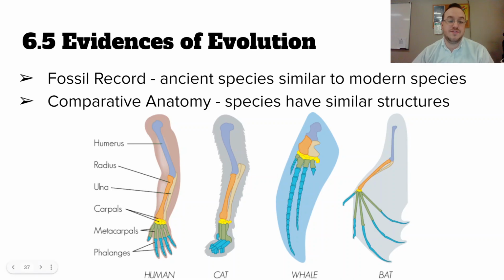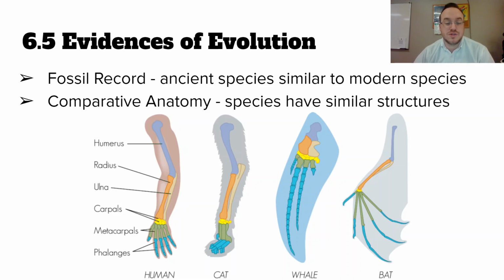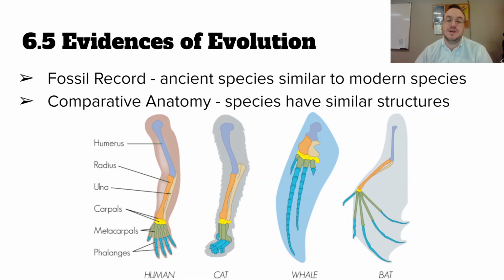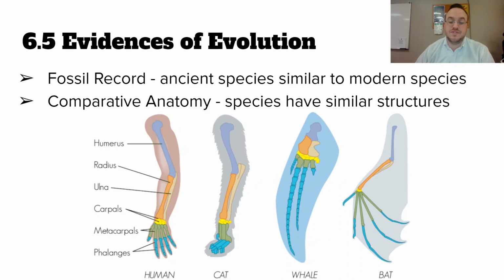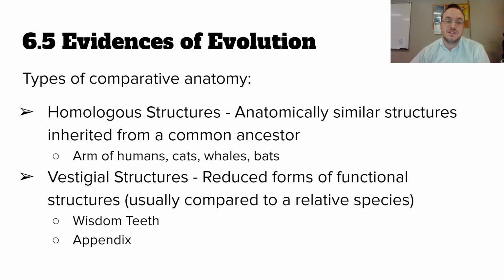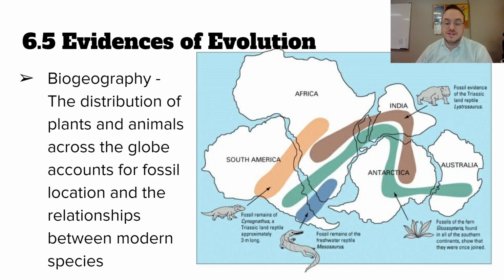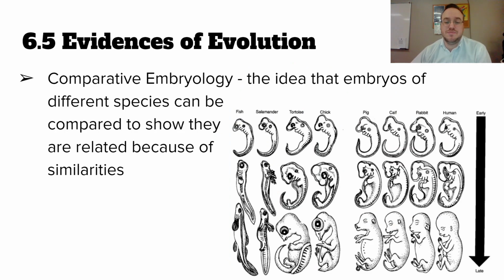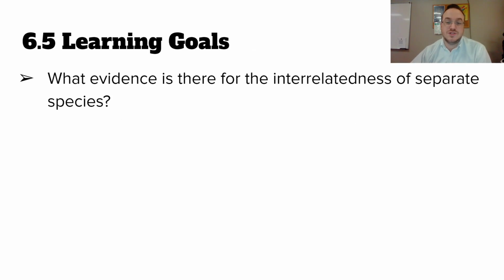6.5 Evidences for Evolution